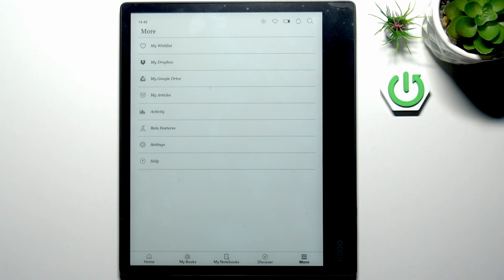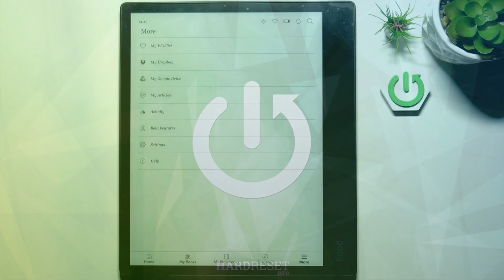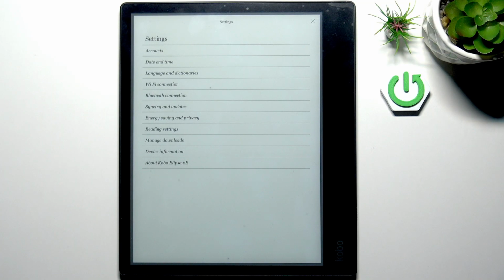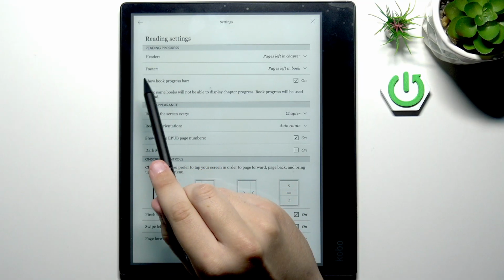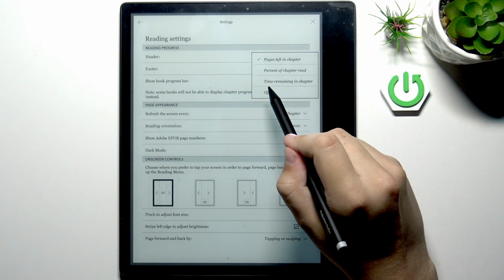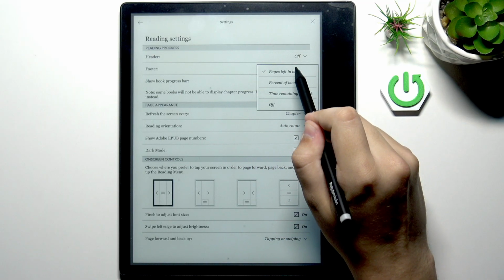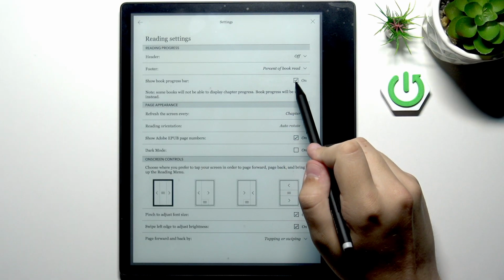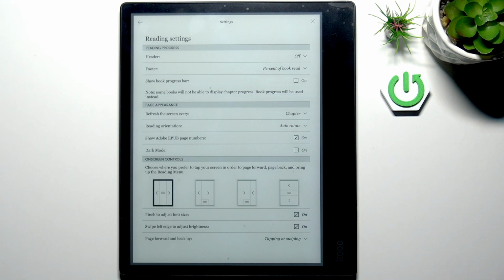KOBO Elipsa 2E – How to Change Reading Progress Settings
If you want to customize how your reading progress is displayed on your KOBO Elipsa 2E, this video will show you step-by-step how to change the reading progress settings. Learn how to adjust the header and footer to show pages left in chapter, percent of chapter read, time remaining, or disable them completely. You’ll also see how to enable or disable the book progress bar for a more personalized reading experience. Whether you prefer to track your progress by pages, percentage, or time, these settings let you tailor your KOBO Elipsa 2E to your reading style.

How to change reading progress settings on KOBO Elipsa 2E?
How to show or hide the progress bar on KOBO Elipsa 2E?
How to customize header and footer reading progress on KOBO Elipsa 2E?

0:00 Introduction
0:05 Go to Settings on KOBO Elipsa 2E
0:15 Open Reading Settings
0:22 Adjust Header Options
0:35 Adjust Footer Options
0:53 Enable or Disable Book Progress Bar
1:03 Summary and Tips